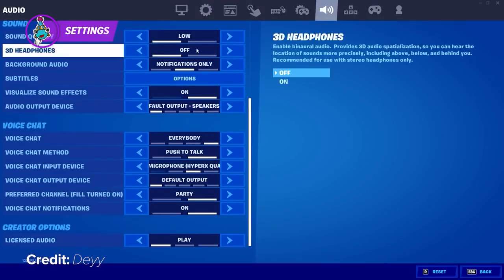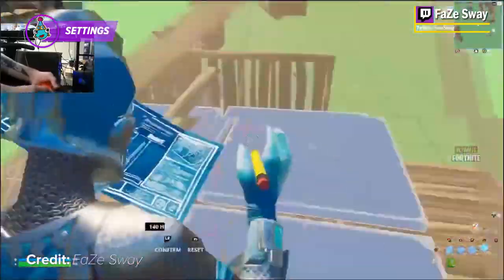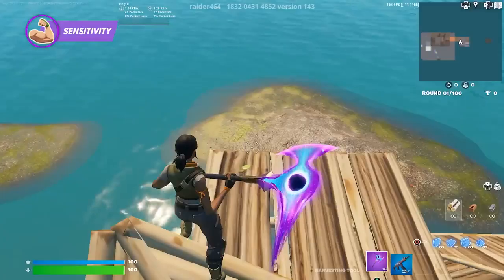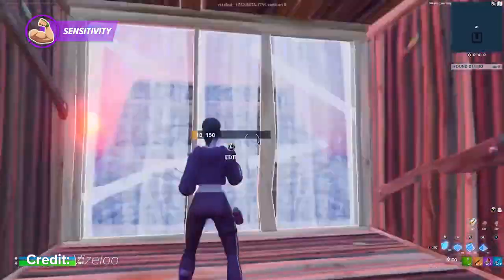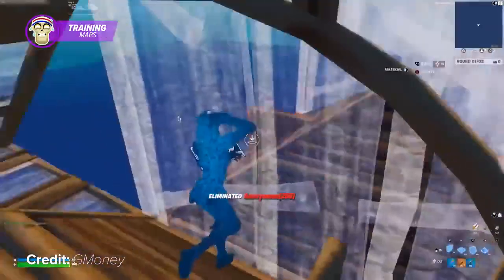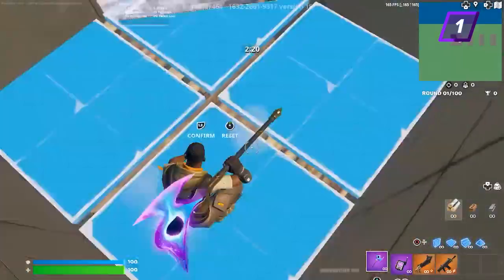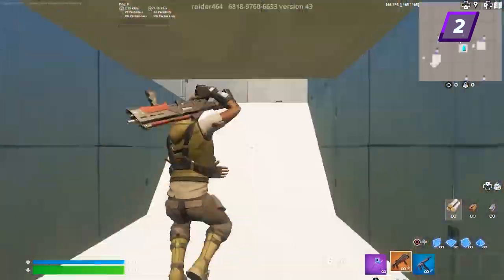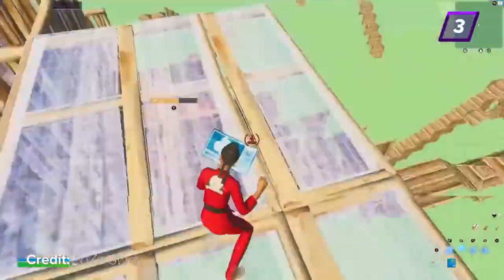Master Building on Controller in Fortnite Chapter 4 Season 2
In this video, @proguidesfortnite will show you how to perfect your building on the controller in Fortnite Chapter 4 Season 2. Pro Fortnite players like @strategie#Clix will share their pro tips on how to master building and take your Fortnite gameplay to the next level. Whether you're a beginner or an experienced player, our step-by-step guide will provide valuable insights and techniques to help you dominate in the game. So, if you want to improve your skills and become a pro at controller building in Fortnite Chapter 4 Season 2, watch this video now!

Learn from Clix & Other PROS with Masterclass Courses & Exclusive Content for $7.99/Month. Click Here to Improve.

ABOUT MY CHANNEL:
Here, you'll find the best content from other Creative Commons-Attribution Fortnite channels. My channel is dedicated to showcasing other Fortnite gamers' videos and sharing their amazing content with a wider audience. As a passionate Fortnite fan, I believe in supporting the community by highlighting the amazing work of other players. From incredible gameplay and hilarious moments to impressive building skills and creative map designs, there's always something new to discover on my channel.